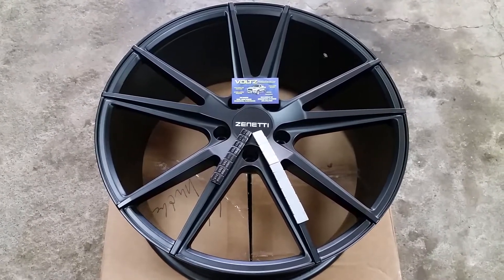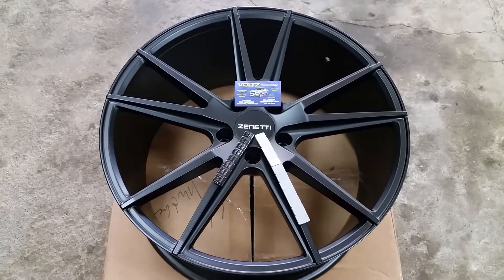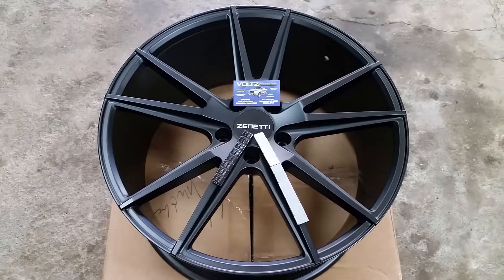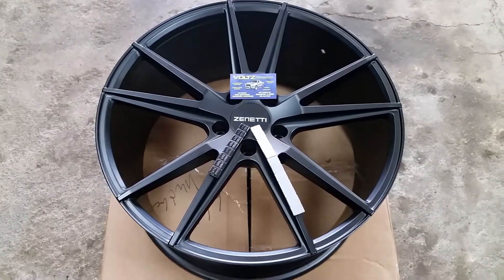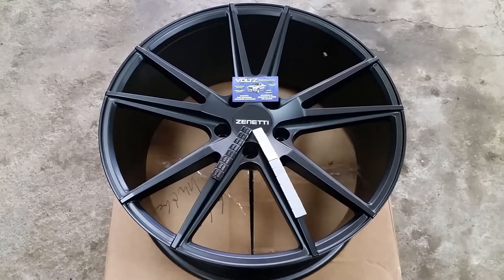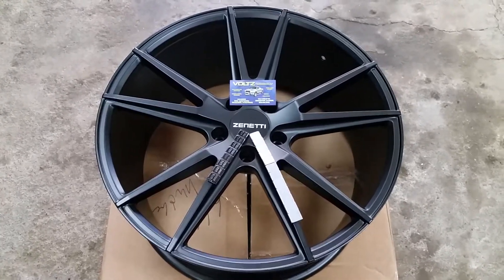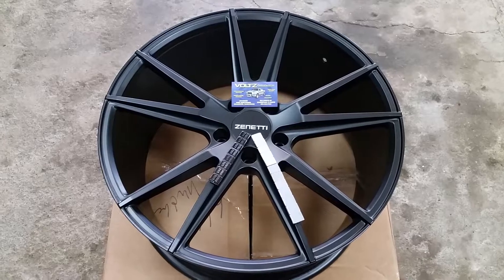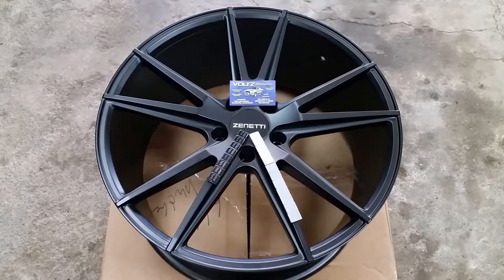Voltz Wheels and Tires Bridgeport, CT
Voltz Wheels & Tires Bridgeport, Connecticut